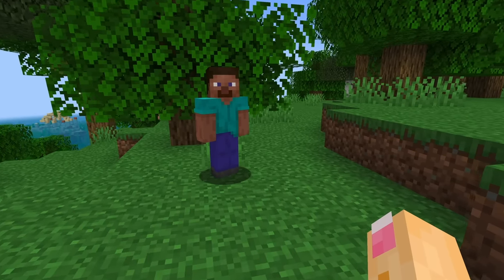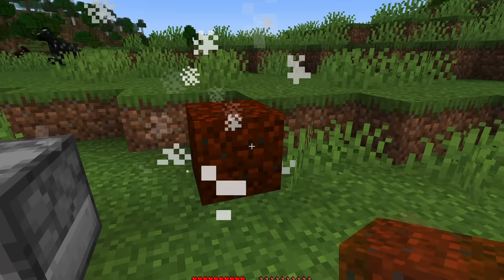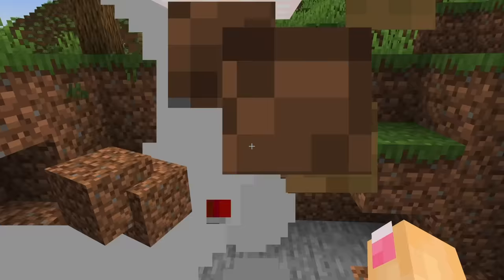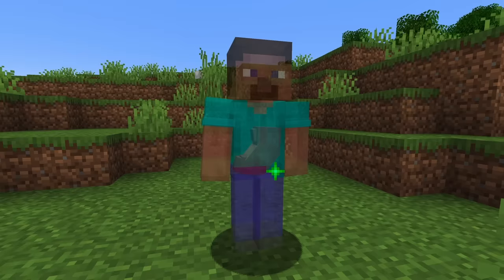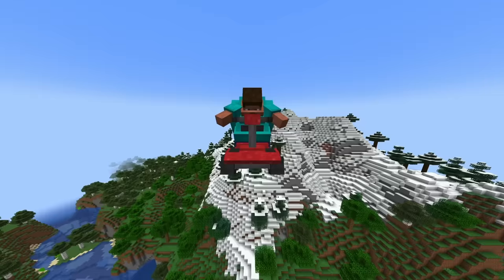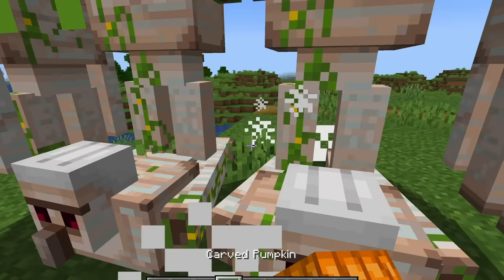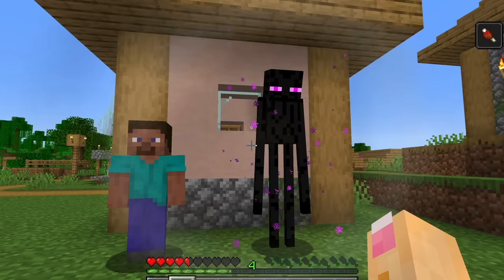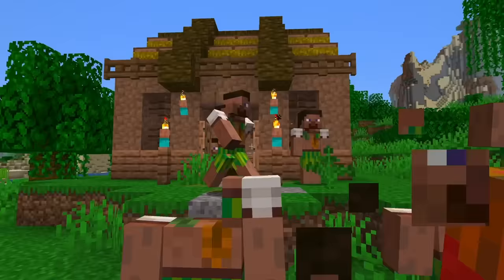I Added Cannibalism to Minecraft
what is bro cooking?? (Minecraft Steve)

This is a Minecraft mod I coded for Minecraft 1.20 on Minecraft Forge and Minecraft Fabric